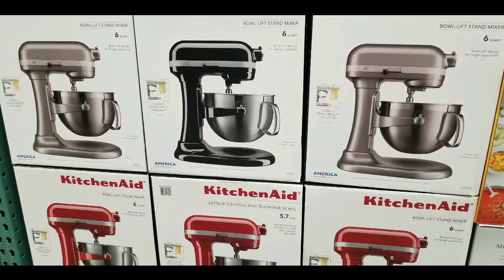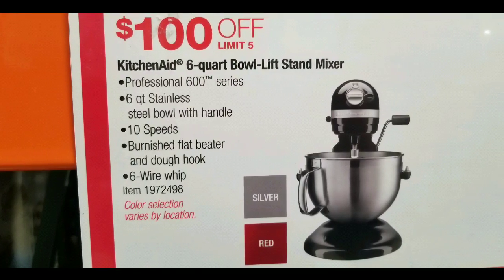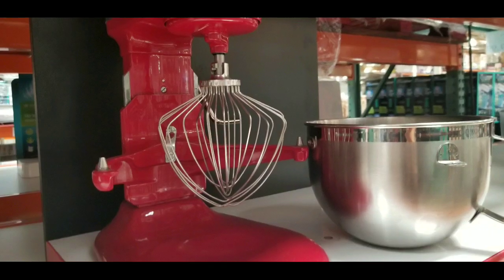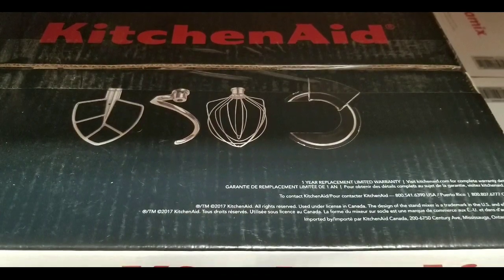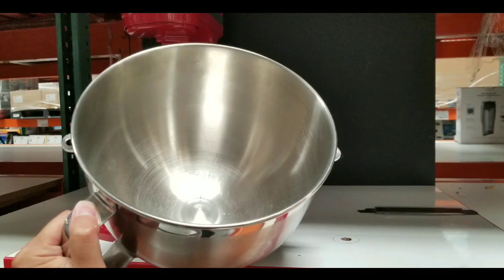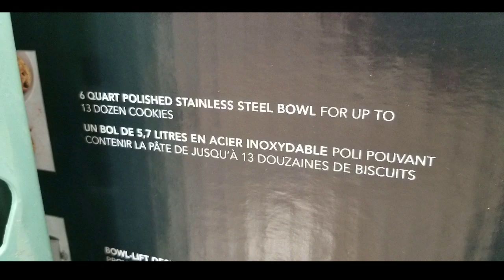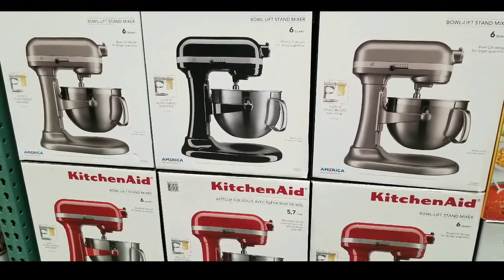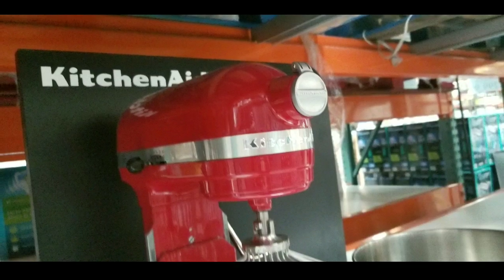Costco! KitchenAid 6 Qt Bowl Lift Mixer! $349!!! ($249!!!)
Costco has KitchenAid 6 Qt Bowl Lift Mixer for $349!!!  This weekend when i was there $249! after $100 instant rebate.  It is also available online in different colors for about $329: